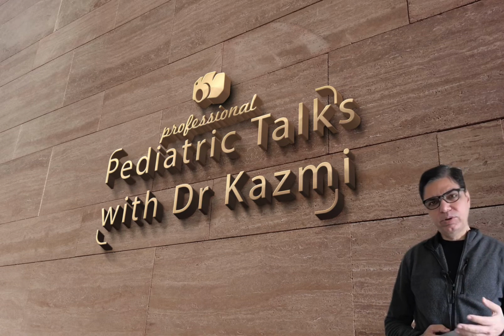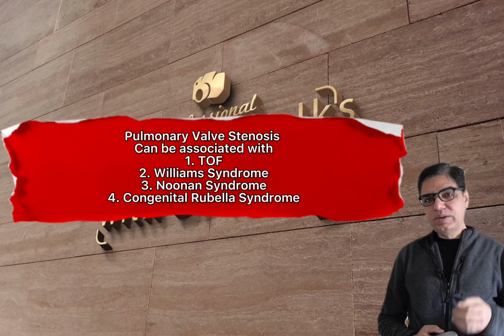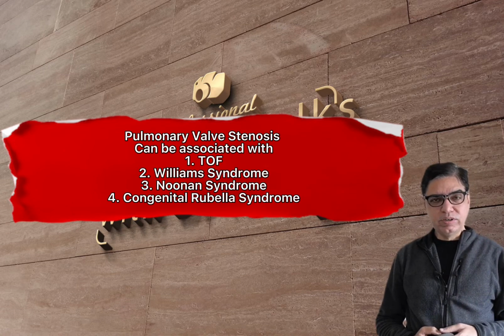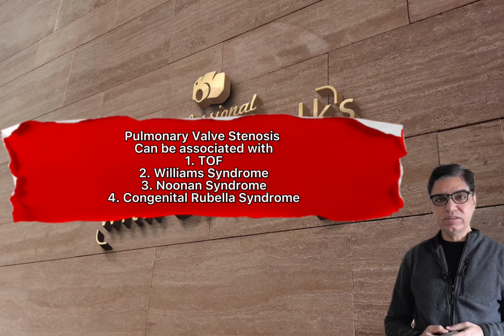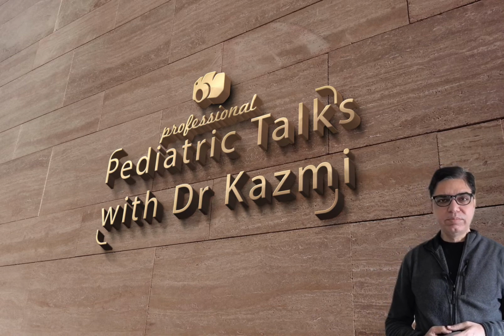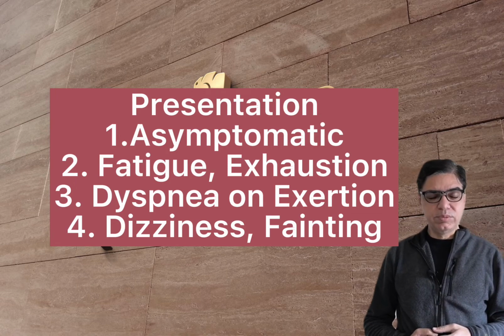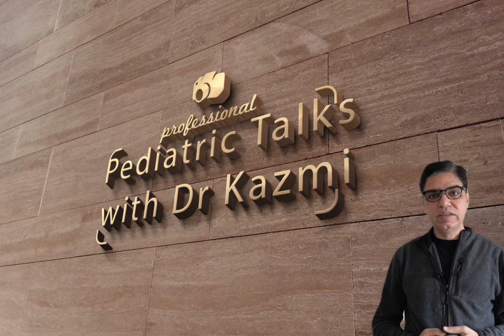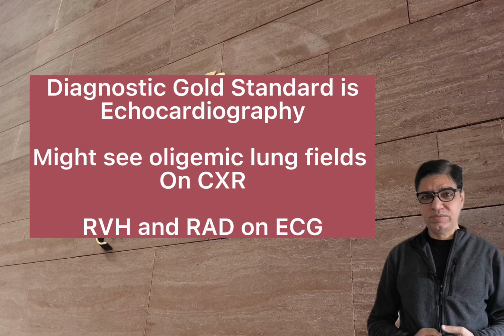Congenital Pulmonary Valve Stenosis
Short video explaining Congenital Pulmonary Valve Stenosis, its associations with congenital syndromes, presentation, diagnosis and management